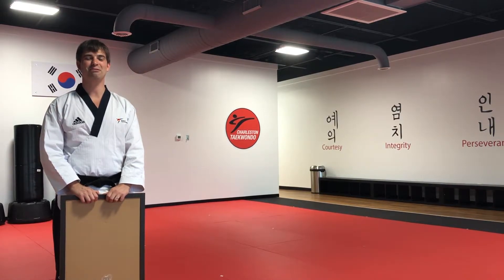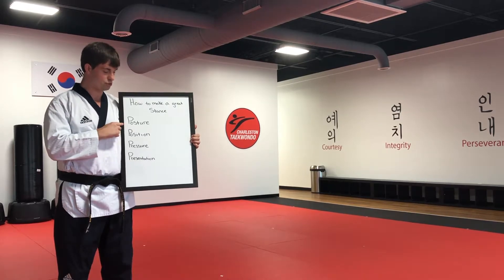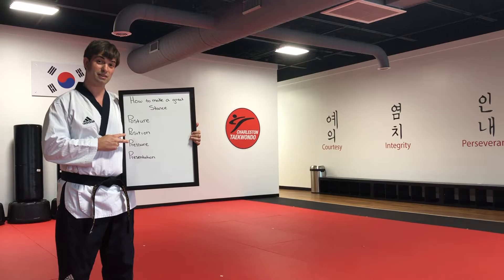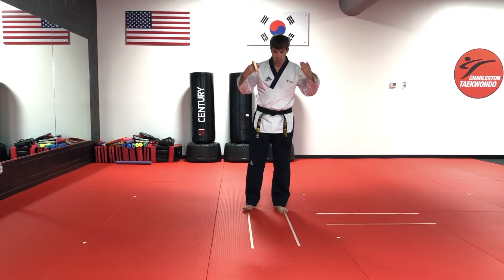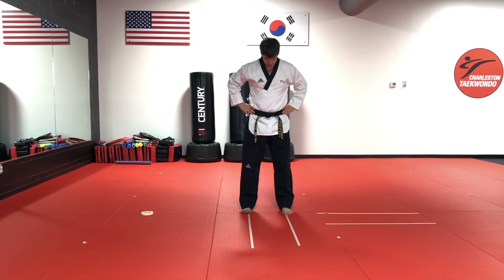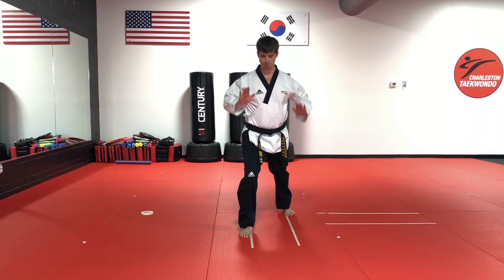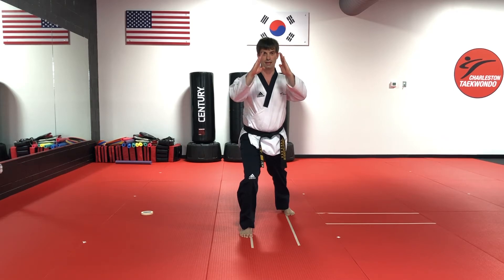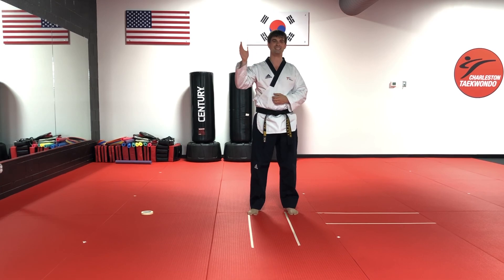Forward Stance Practice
Great way to work on forward stance so that it can become stronger.